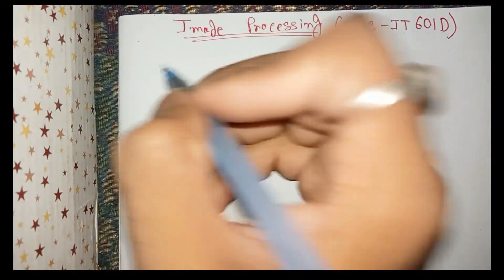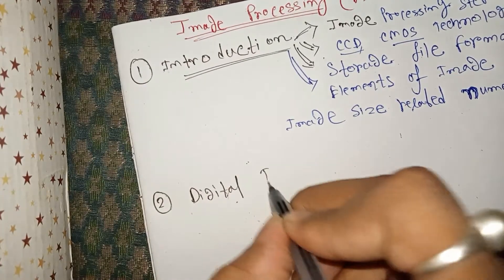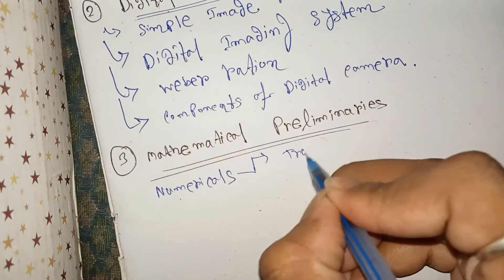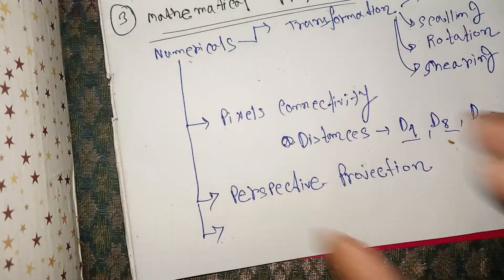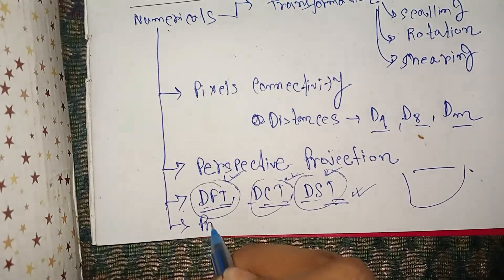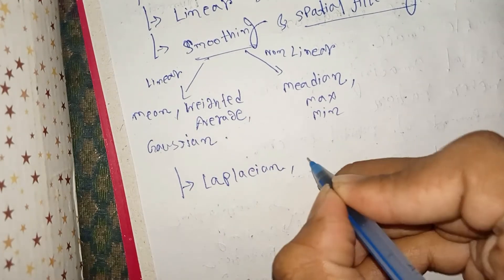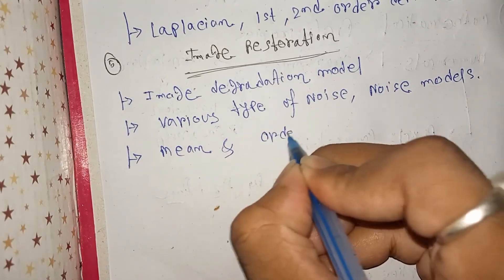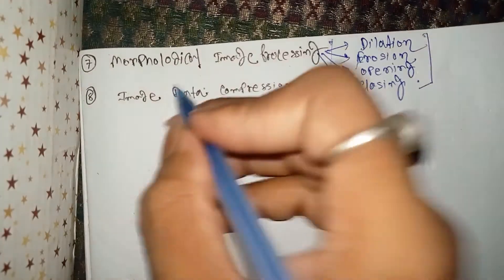How to pass Image Processing Subject ?🔥 Makaut CSE 6th sem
Important topics
Introduction
Digital Image Formation
Mathematical Preliminaries
Image Enhancement
Image Restoration
Image segmentation
Morphological processing

1. The Power of your Subconscious Mind
2. Network marketing book
3. Rich Dad Poor Dad
4. How to win friends and influence people
5. Business of the 21st century
6. Think and Grow Rich
7. You can win
8. Power of positive thinking / For English
9. Copy cat marketing 101
10. Questions are the answers
11. The Parable of pipeline
12. Lakshya (Goals)
13. Soch badlo zindagi badlo